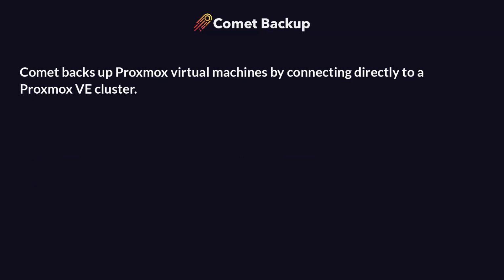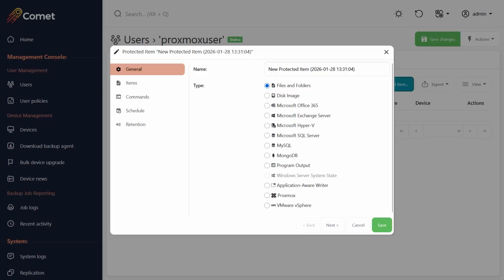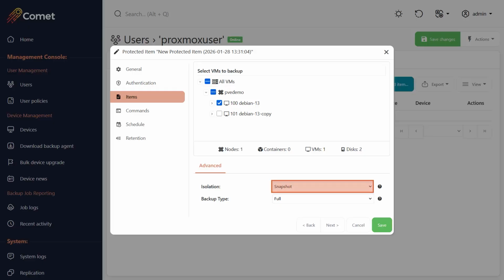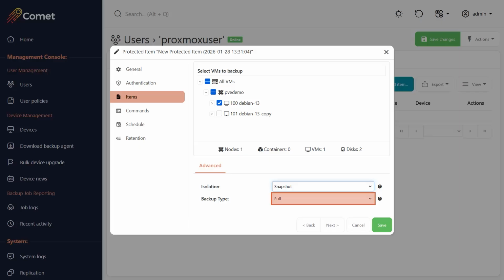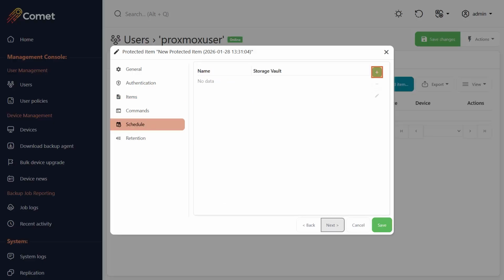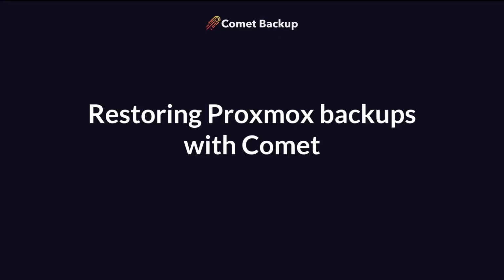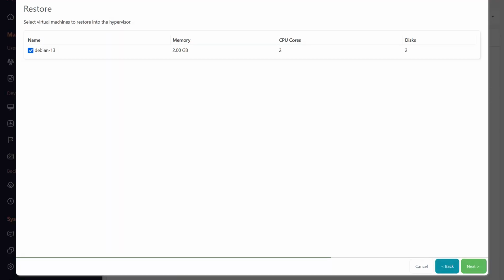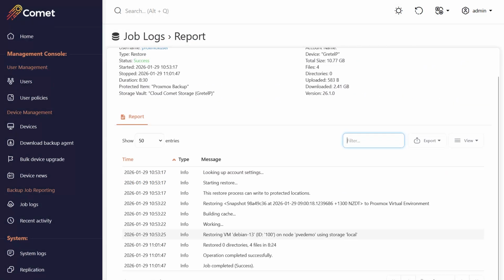Proxmox VE Backup and Restore with Comet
With Comet's Proxmox VE backup solution, you can use Change Block Tracking for better backup performance, and cross-restore between Hyper-V and VMware.

CHAPTERS
0:00 Intro
0:21 Proxmox backup benefits and requirements
1:10 How to configure a Proxmox backup with Comet
4:18 How to restore a Proxmox backup with Comet
5:50 Wrap up